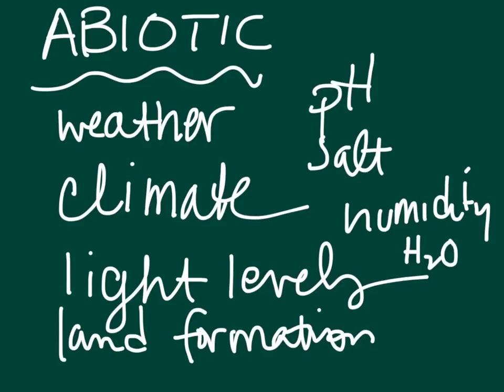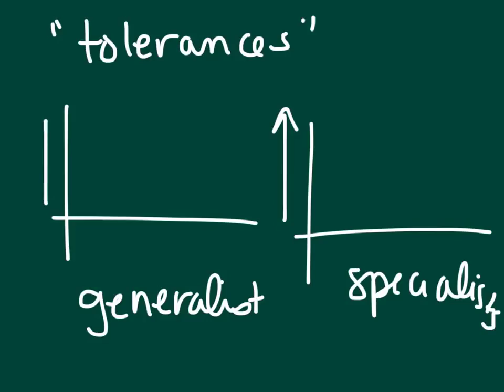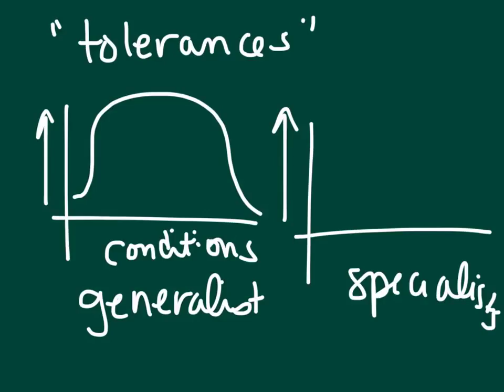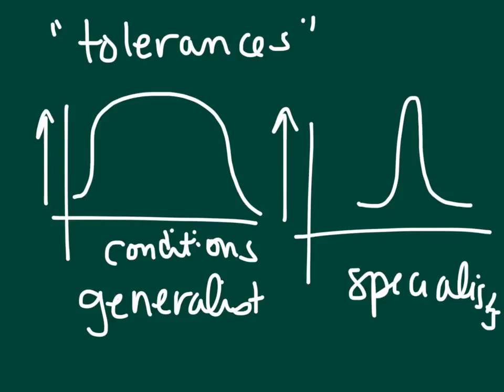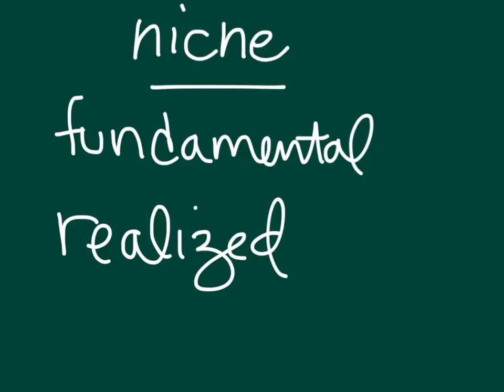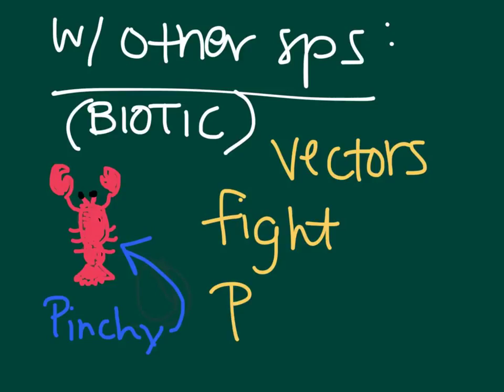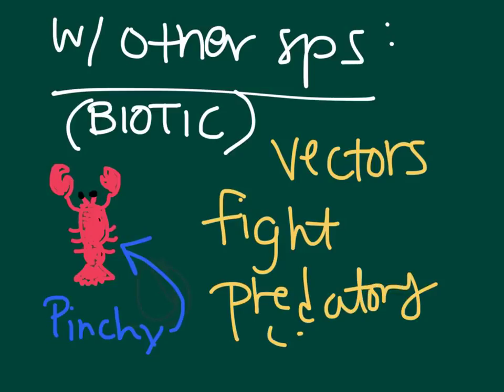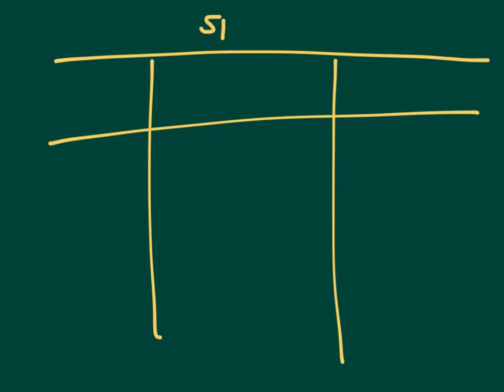Dec 3 sixth